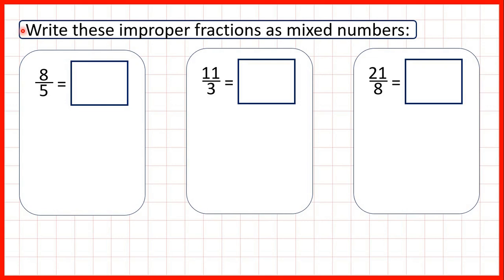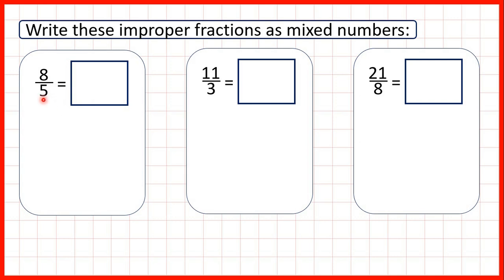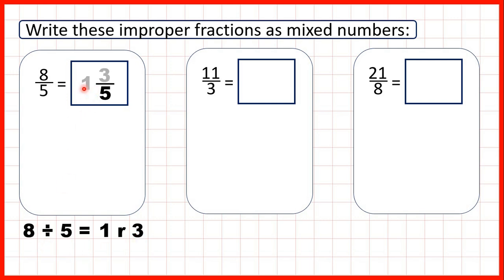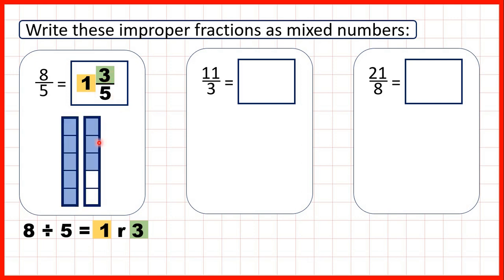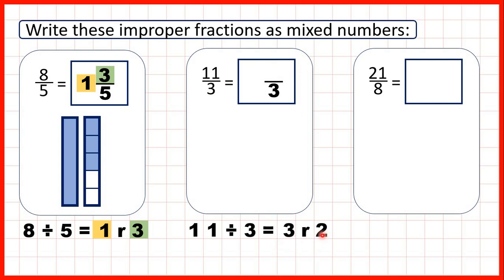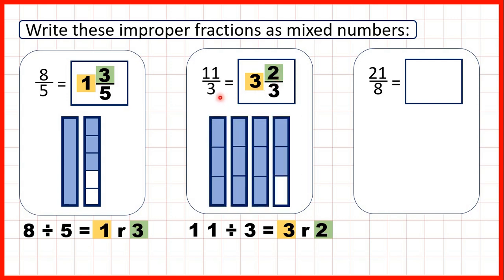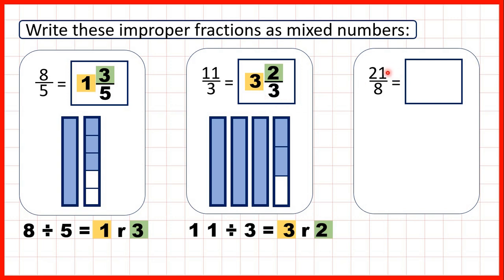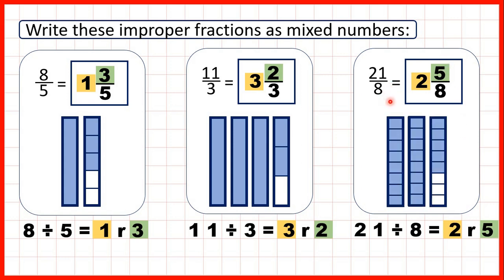Convert improper fractions to mixed numbers | Year 5